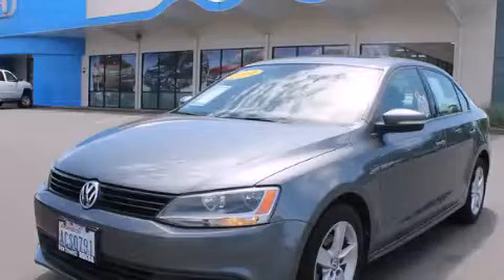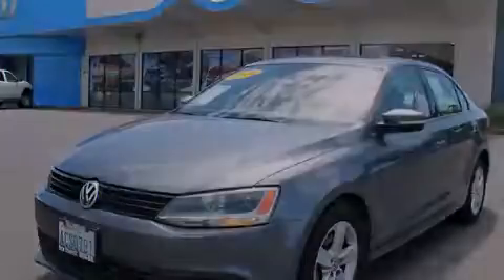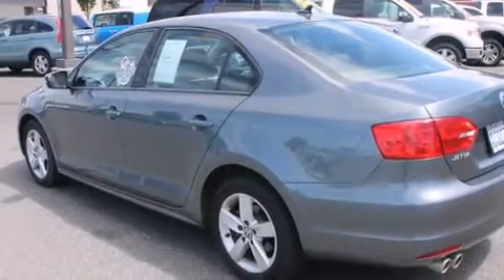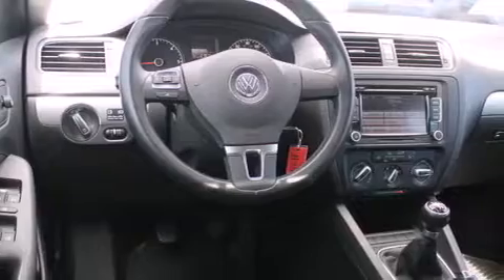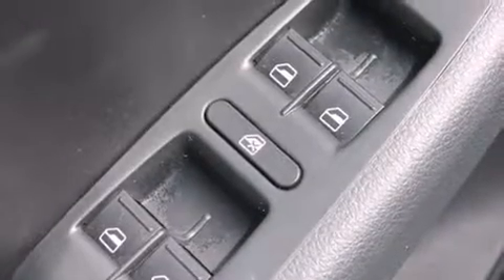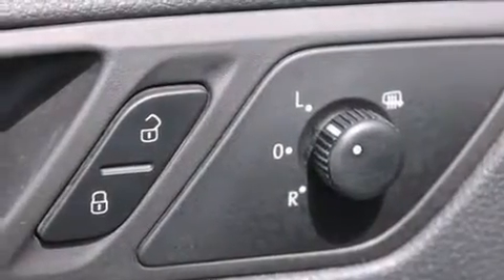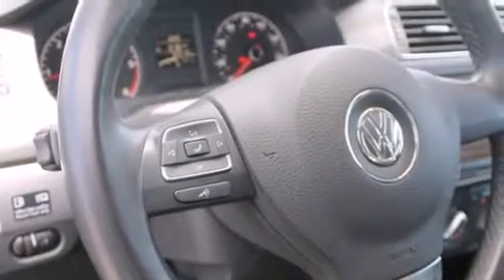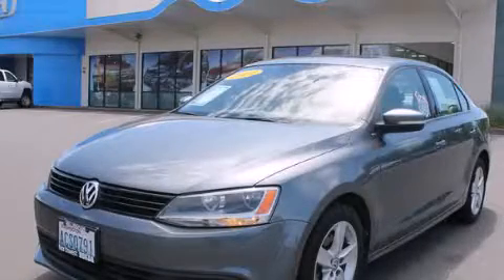2011 Volkswagen Jetta Burlington WA 98226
We've been honored to serve the Burlington WA area , we promise that your experience at our dealership will exceed your expectations ! Year : 2011 Make : Volkswagen Model : Jetta Engine : 2.0L 4Cyl Diesel Trans . : 6 Spd Manual Exterior : Gry/Gray Miles : 34,508 Interior : Titan Black Sims Honda 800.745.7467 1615 S. Goldenrod Road Burlington , WA 98233 Pre-Owned 2011 Volkswagen Jetta Burlington WA